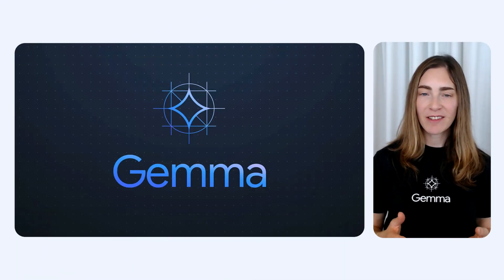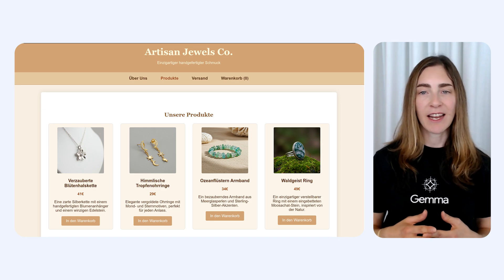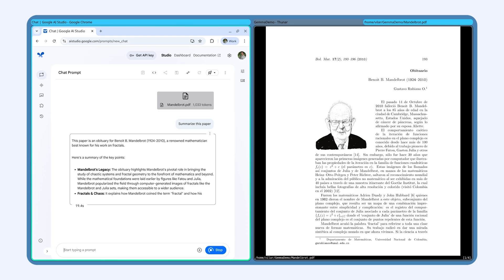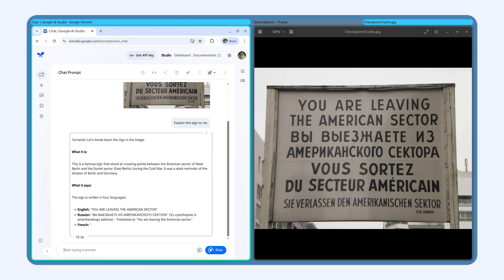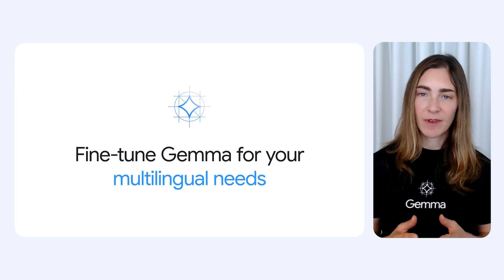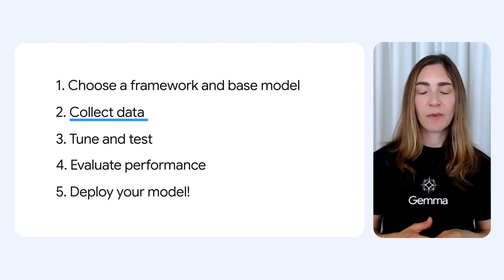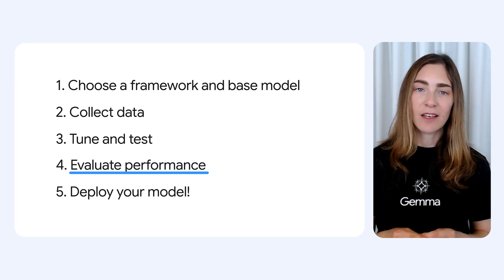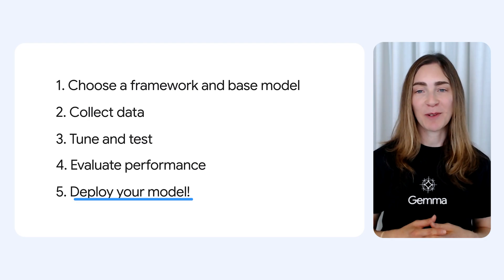Deep dive on multilinguality in Gemma 3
Explore Gemma 3 game-changing multilingual capabilities. This video reveals how Gemma 3’s unique architecture allows developers to create AI solutions that break language barriers. From building multilingual chatbots to fine-tuning for specific linguistic styles, you'll learn how to maximize Gemma 3’s potential.

Chapters:
0:00 - Introduction
1:56 - Practical examples
3:47 - Get started with Gemma